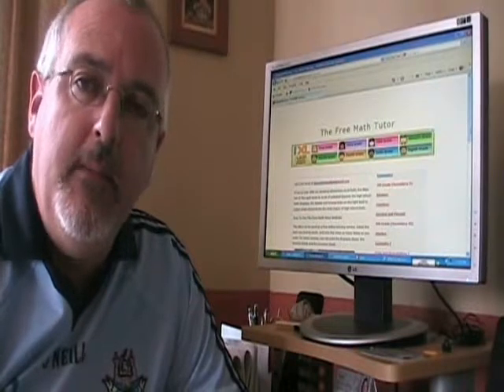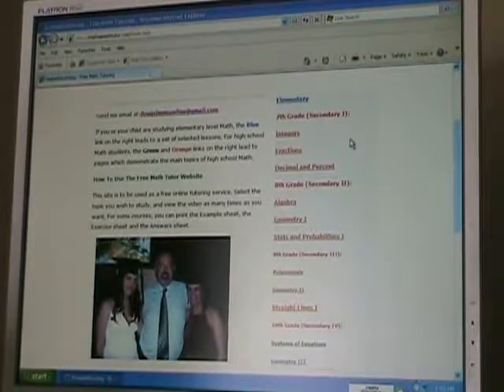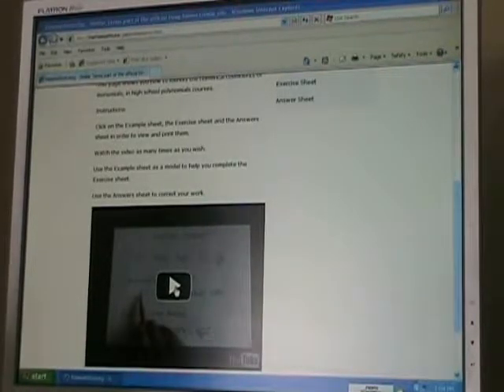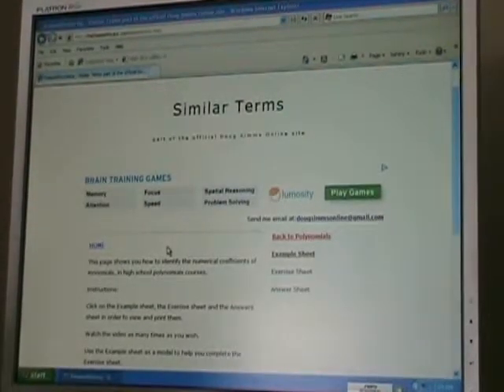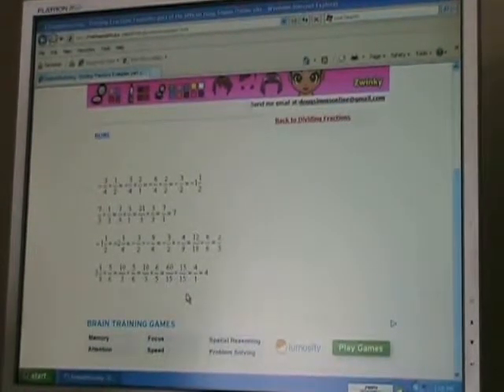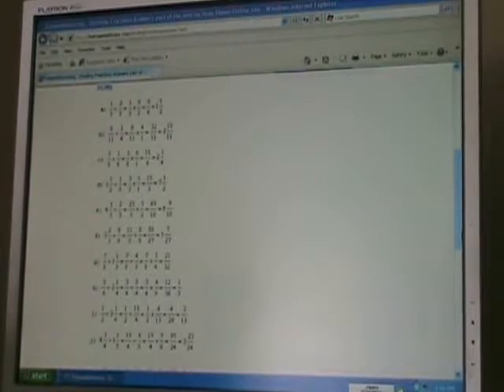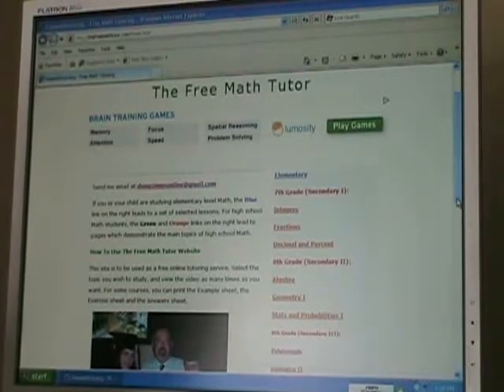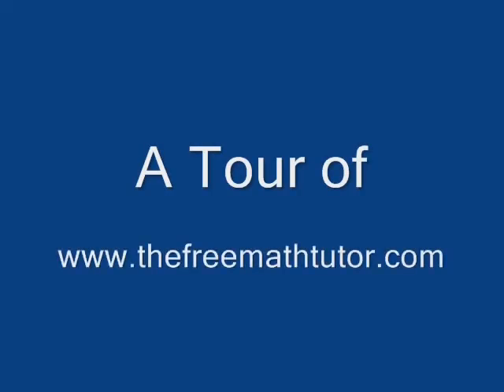A Tour of